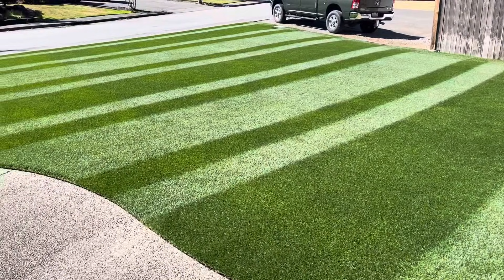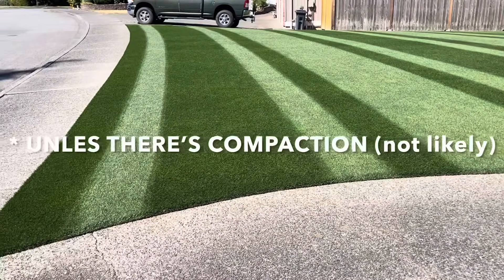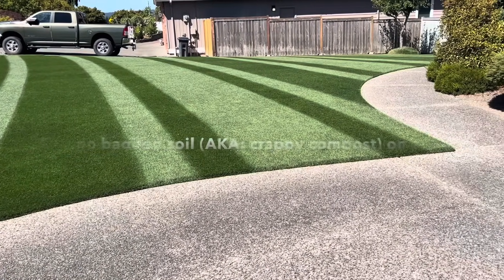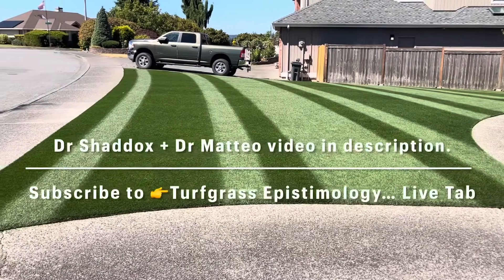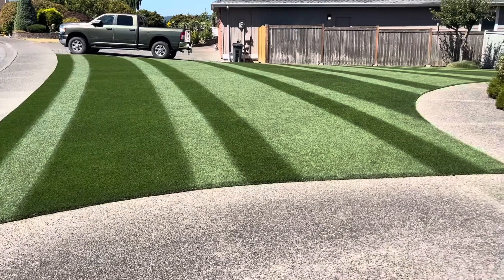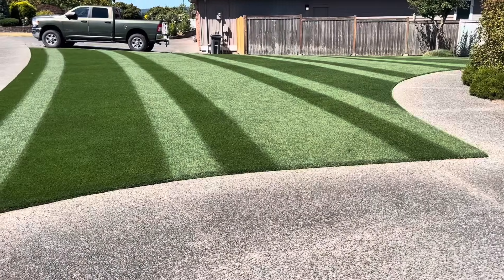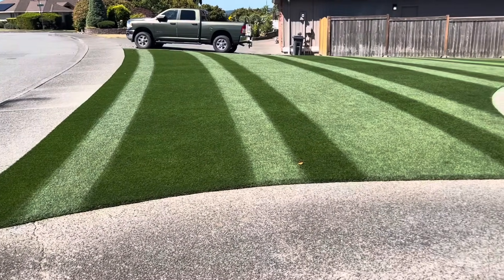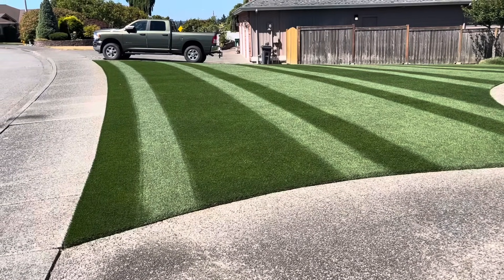20 Tips For An Easy Lawn Renovation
For NTEP-based Performance summaries check out SEED-BOSS.com… more grass families coming shortly.

Lawn fenovations don’t have to taje all week and overseeding diesb’f need to take all day!  In this video I give some opinions and methods that I have worked well for me regarding the best starter fertilizer, some tips fir picking the best grass seed for your area, what dirt is best, and how to help glyphosate perform.

Dr Travis Shaddox & Dr Matteo Serena discuss “Optimizing Frequency and Amount of Irrigation Needed to Establish Cool-Season Turfgrasses."

This paper shows how minuscule the results often are from applied phosphorus at seeding.
Chang, et al., 2014. Phosphorus Responses Vary among Cool-Season Turfgrasses during Establishment from Seed.

0:00 How much grass seed do I need? (Renovation vs. Overseeding)
0:55 What is the best starter fertilizer?
1:40 How often should I fertilize my new lawn?
2:11  Using glyphosate / roundup to kill a lawn.
3:27 Soil test considerations (pH & low sulfur)
3:51 What is the best soil for a new lawn?
4:40 Should I add or top-dress compost on my new lawn?
4:53 What grass family is best?
5:36 Raking in seed
5:41 Should I cover my seed with peat moss?
6:02 Watering new seed the easy way…
6:40 When is the best time to seed a lawn?
7:40 Reducing washout…
9:42 Is peat moss or compost better for covering seed?
10:13 What is the best way to keep birds from eating my grass seed?
11:04 Mesotrione (Tenacity or Torocity) at seeding…
11:30 What grass seed is best?
12:58 SEED-BOSS.com has more user-friendly NTEP data!
13:13 What grass seed is darkest?  Wrong question… select seed based on turf quality.
13:25 Least statistical difference (on NTEP) explained.
14:45 Thanks for watching!